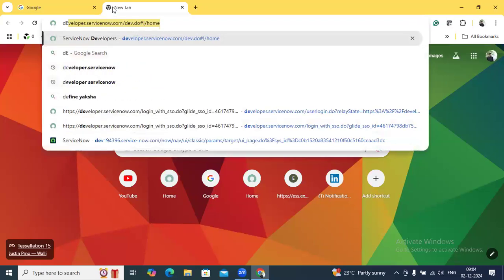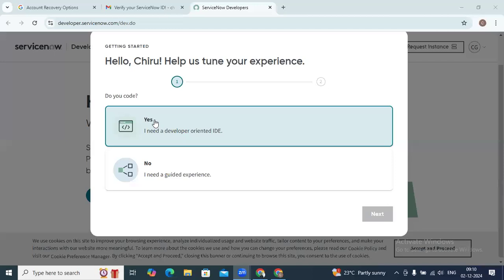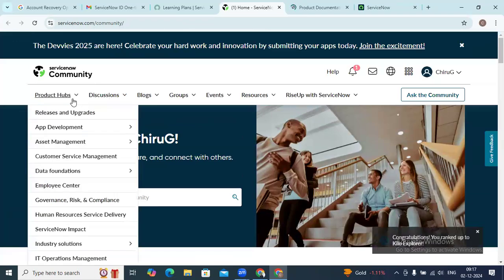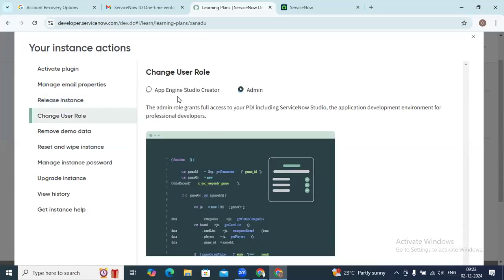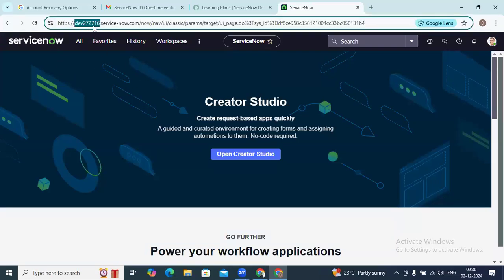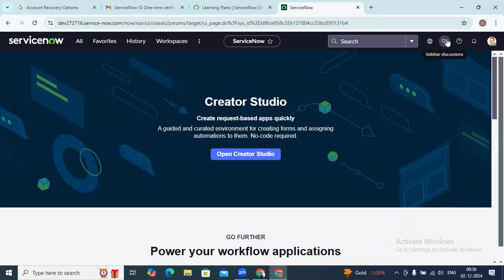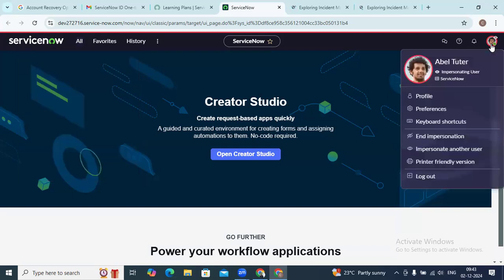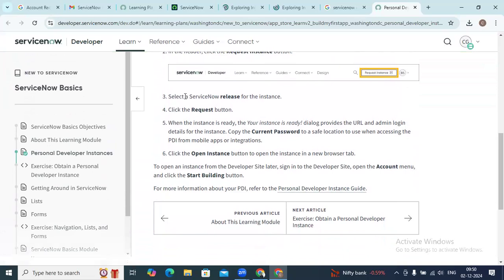02. Introduction |(02-12-24)| Servicenow Nov Batch (2024) - Saida sir | Yaksha It Solutions